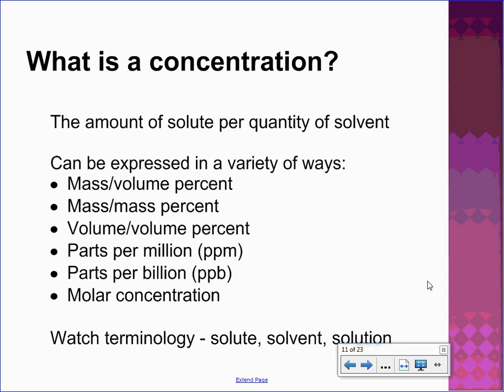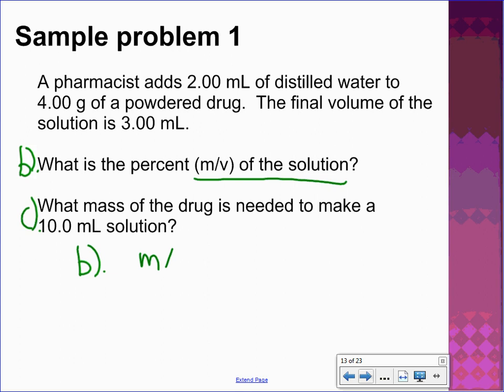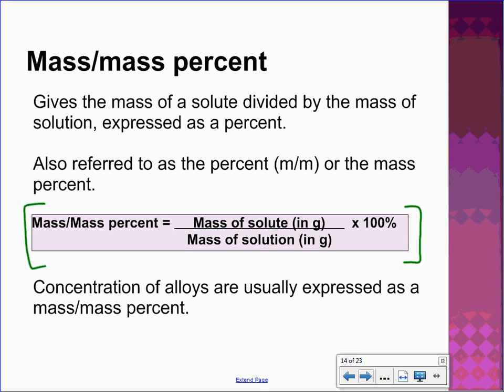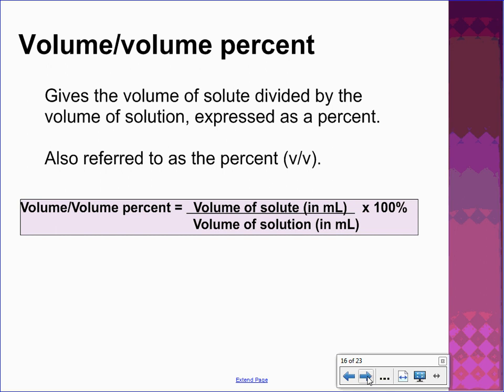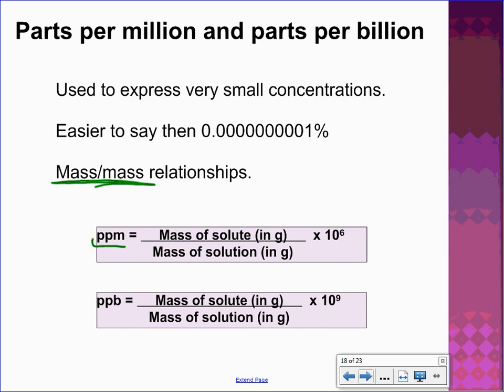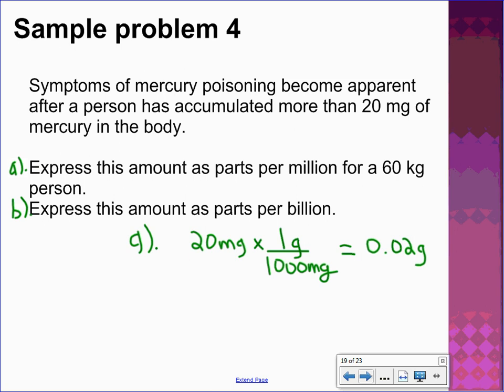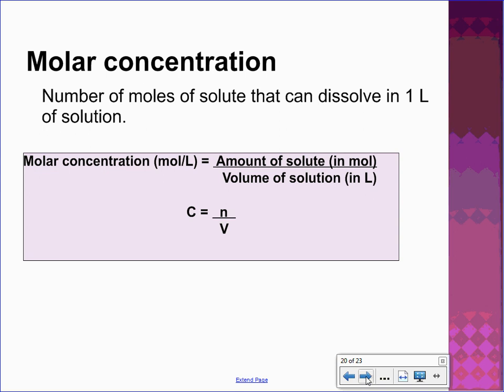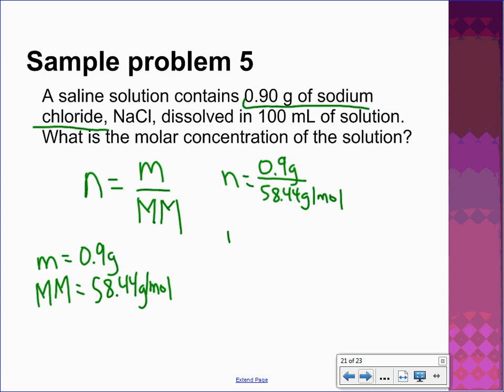Concentration calculations video